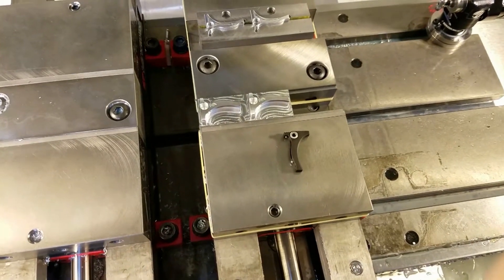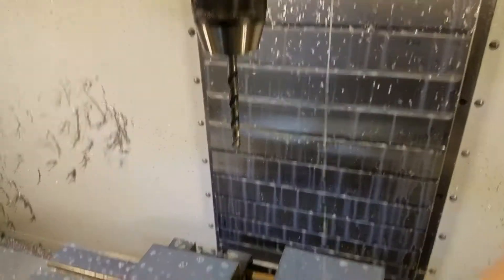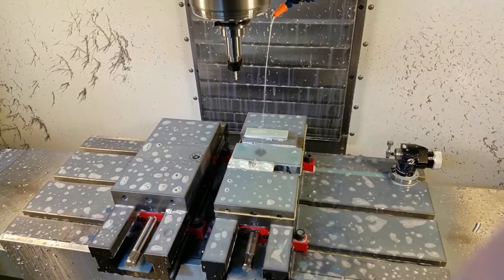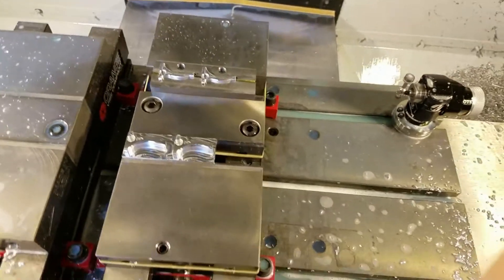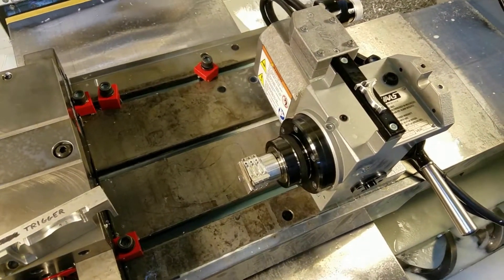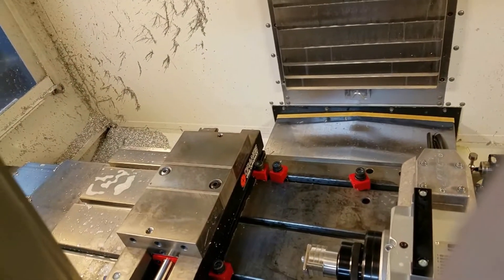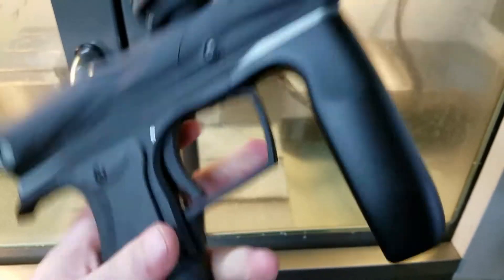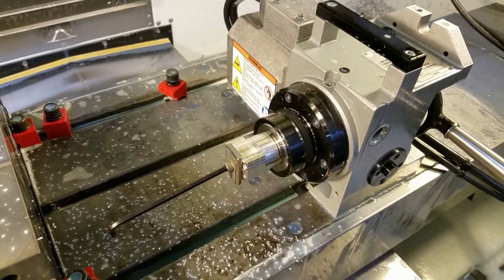Empire AxePro single trigger machining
Here's a new trigger manufacturing "brief" video for you guys (ok maybe not so brief). Previously I had two other videos for trigger machining, but they were both "small run" methods that were more difficult to follow (using some of the fixtures I showed here). This "skeleton" method is slower to machine, but has the advantage of being brainless easy to operate. Life is good!